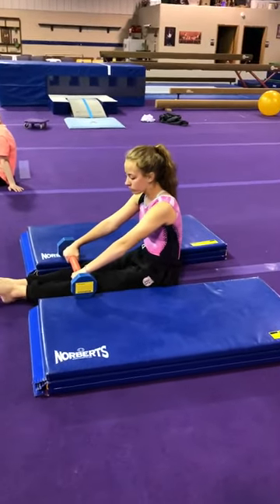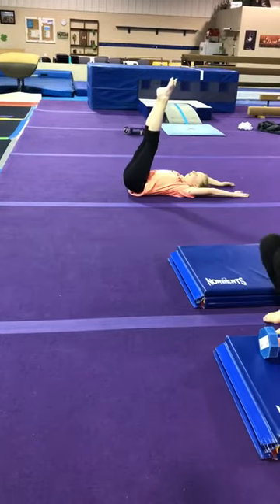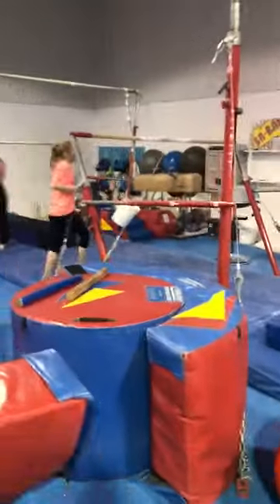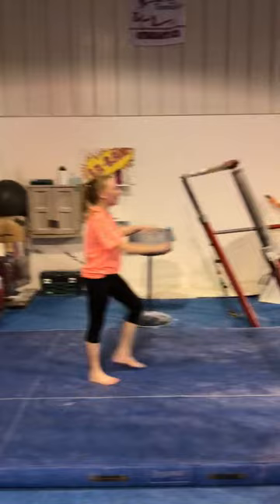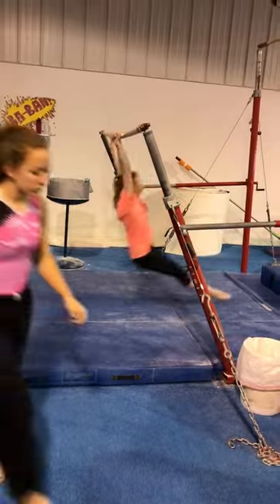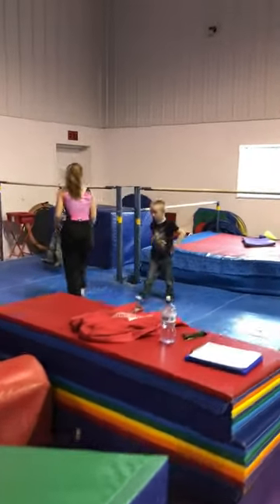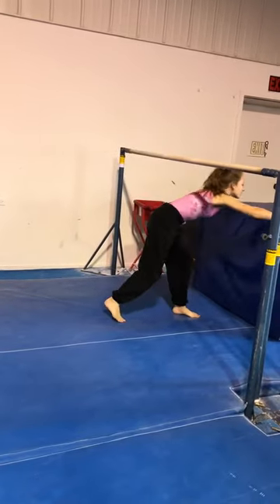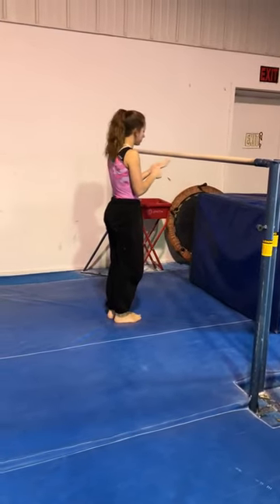Bars: Kips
Mechanics of kips